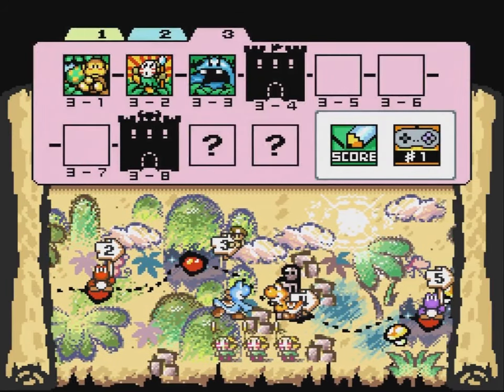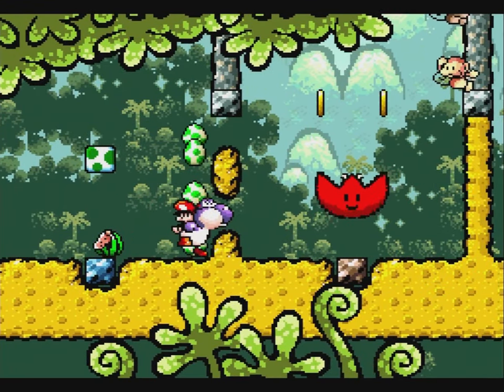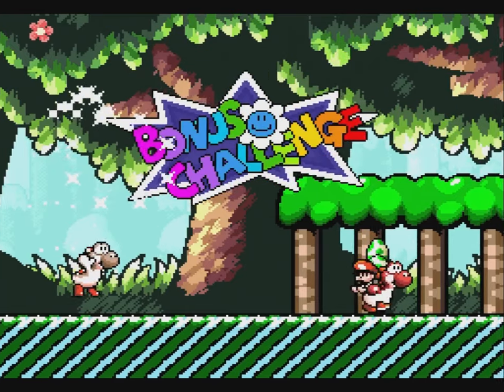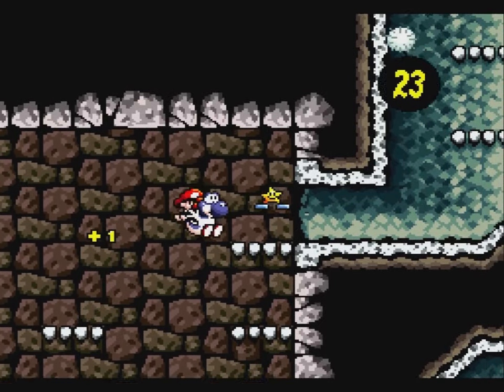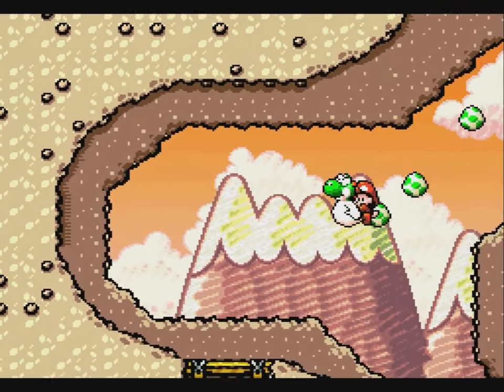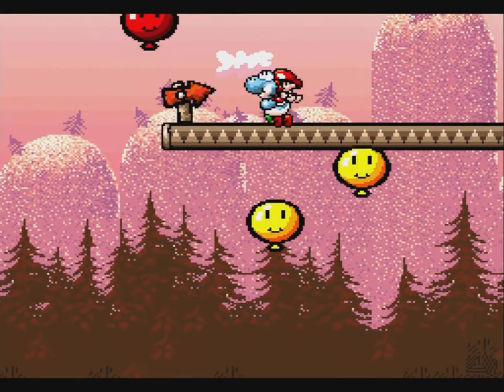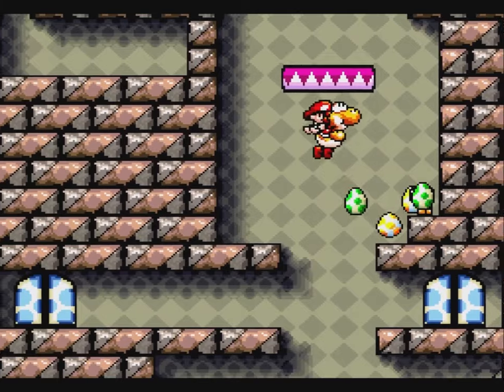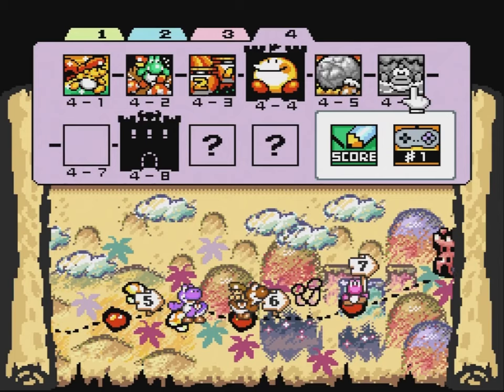Super Mario World 2: Yoshi's Island - Episode 3: Harder Secrets To Be Found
About every secret are a lot harder to find now, some still easy but most WILL be difficult.

This is being played on the SNES Classic Edition with hakchi installed.